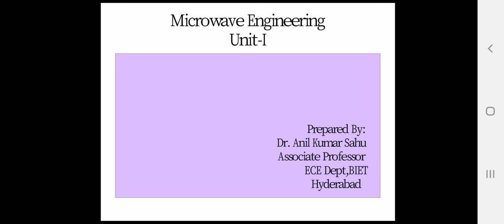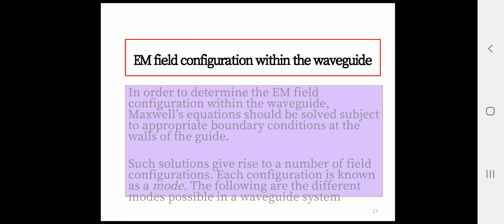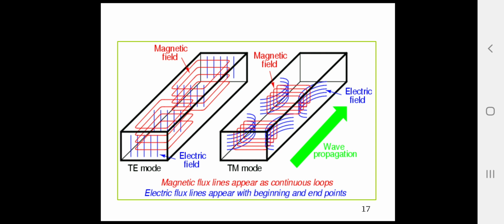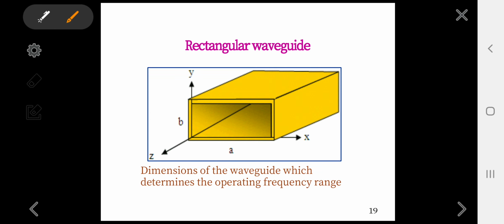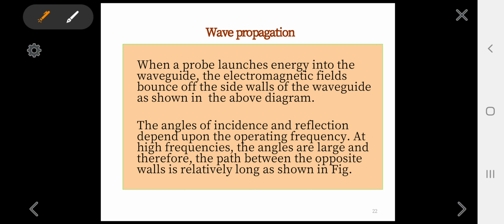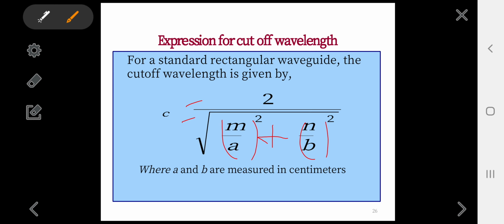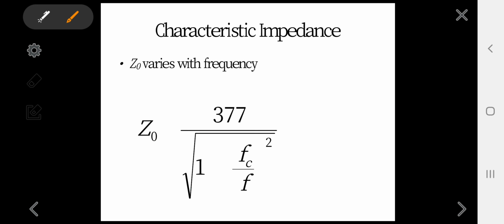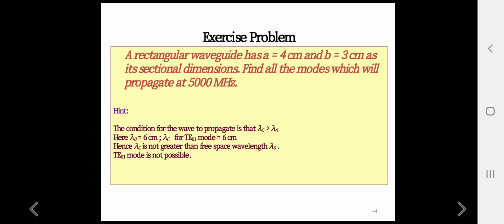Microwave Engineering:3. Rectangular and Circular Wave Guide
By Dr. Anil Kumar  Sahu ,Associate  Professor  (ECE) BIET  Hyderabad  Telangana  🇮🇳